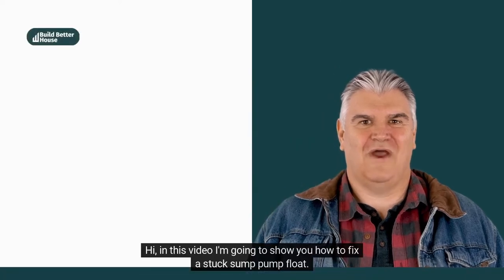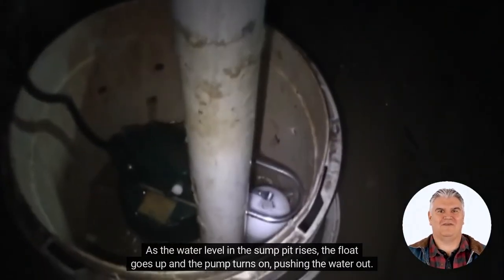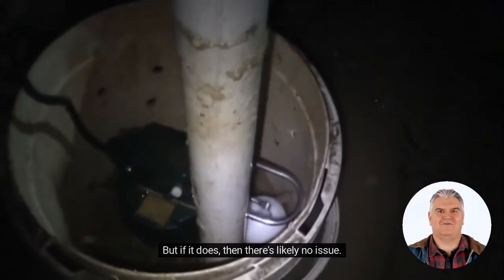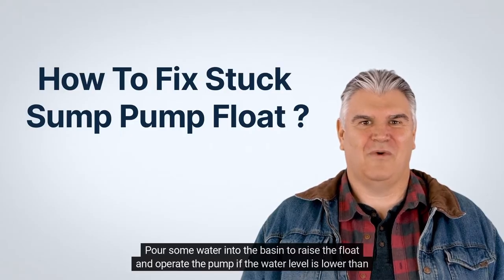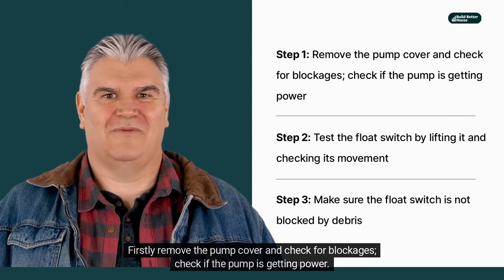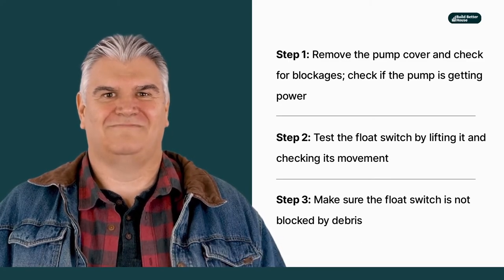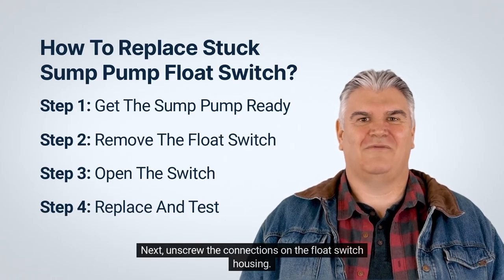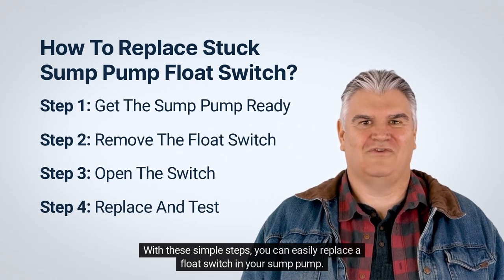How To Fix Stuck Float Sump Pump?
Whether you're a homeowner or a DIY enthusiast, this video is a must-watch if you want to keep your sump pump running smoothly.

We will show you how to diagnose the problem and fix it quickly and easily, so your sump pump can continue to protect your home from water damage.